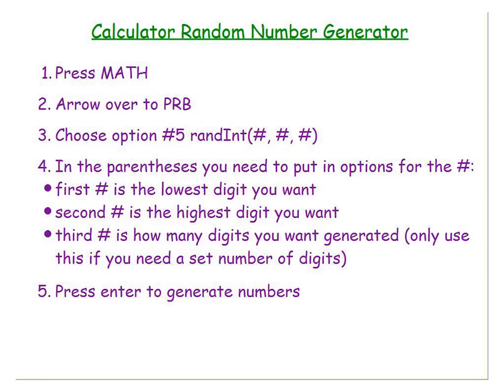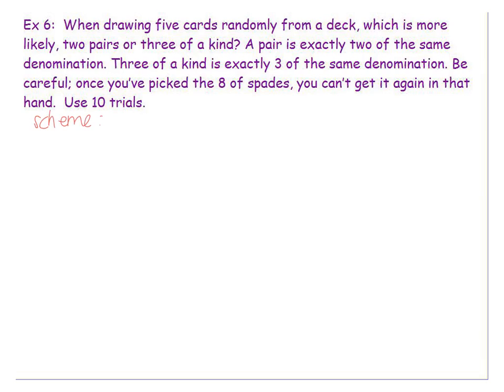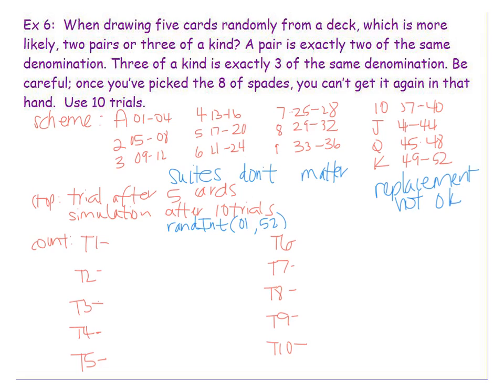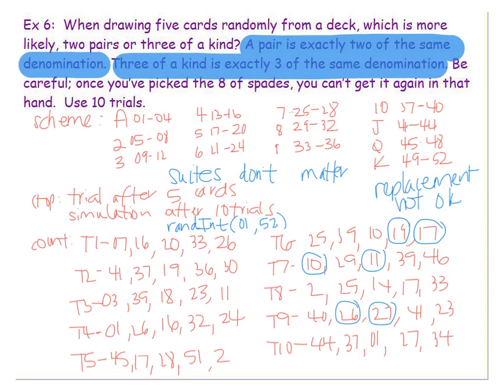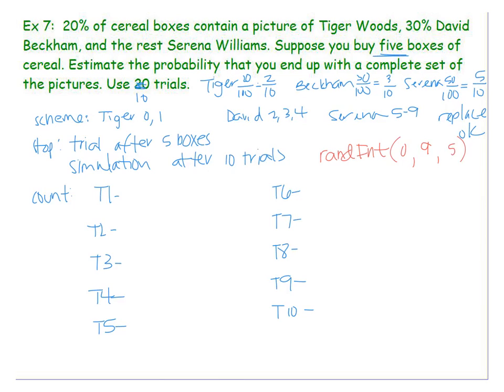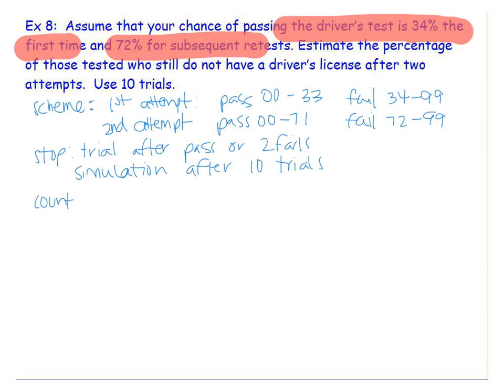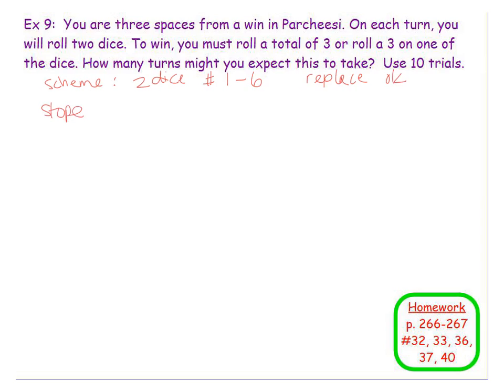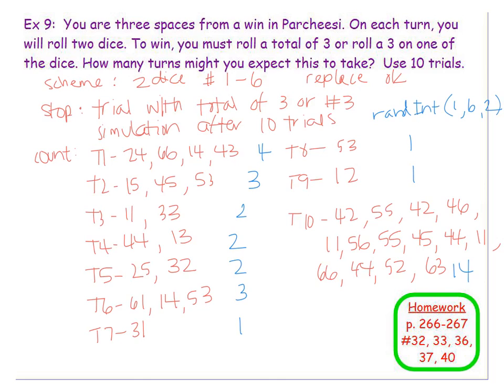Ch 11 Lesson 2